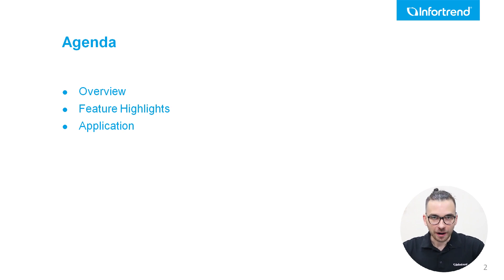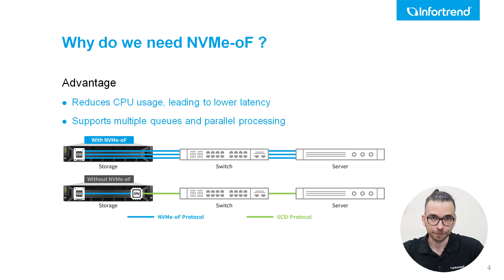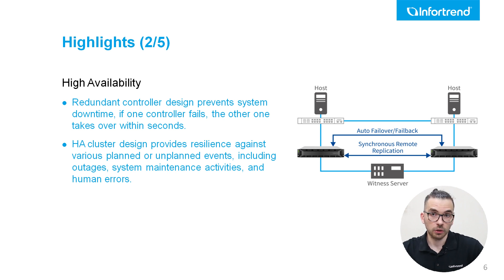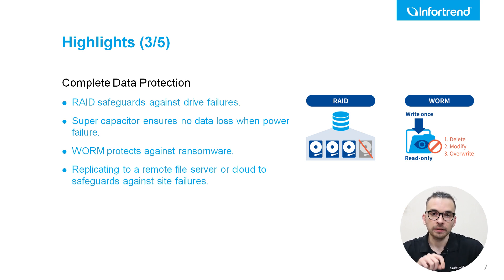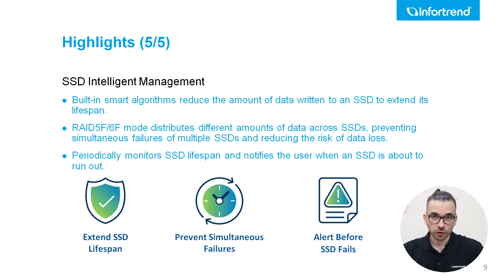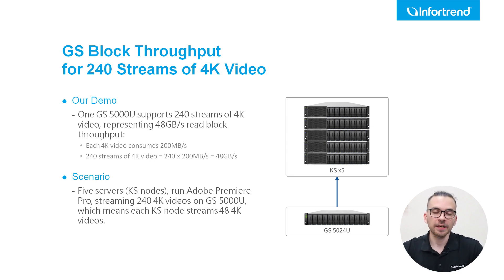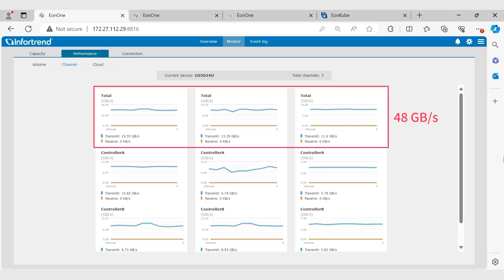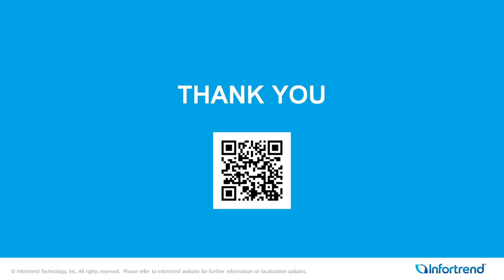EonStor GS 5024UE Hybrid Flash Unified Storage Introduction & Demos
Introducing Infortrend’s high-performance U.2 NVMe hybrid flash unified storage solution, EonStor GS 5000U, built for the most critical workloads such as AI, HPC, and 4K post-production.

This video will cover:
00:35 EonStor GS 5024UE product overview
01:23 Why do we need NVMe-oF
02:07 Feature highlights
09:28 Block throughput demo supporting 240 streams of 4K video
11:13 Use case 1: video editing
12:26 Use case 2: high performance computing

Learn more about EonStor GS 5024UE, the first released model of GS 5000U series